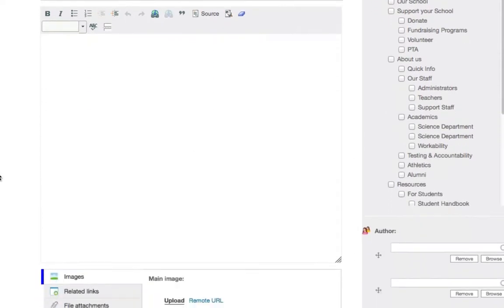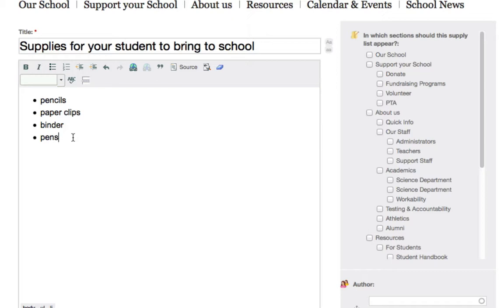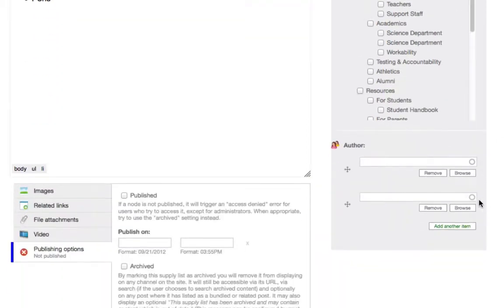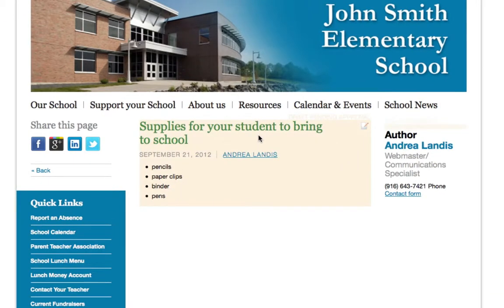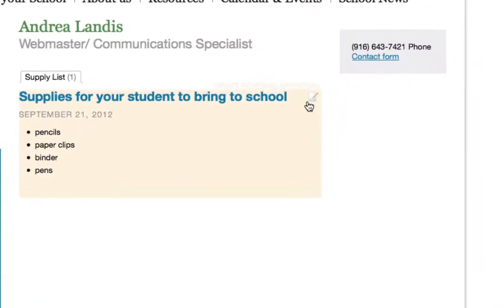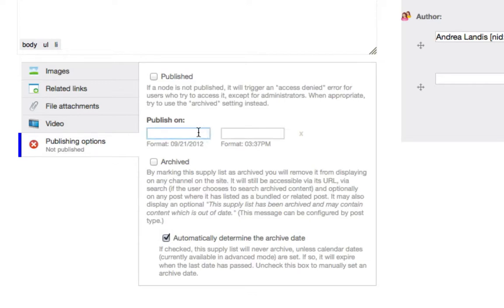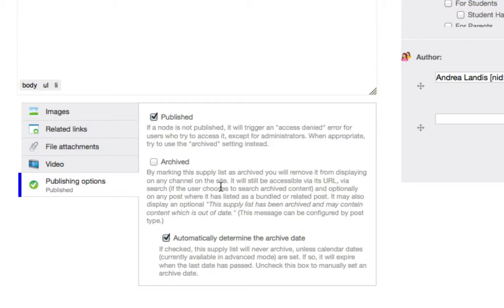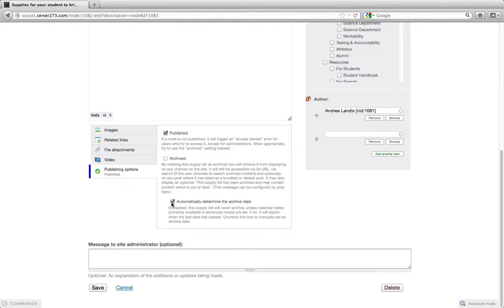SCUSD Teacher Training - Part 3